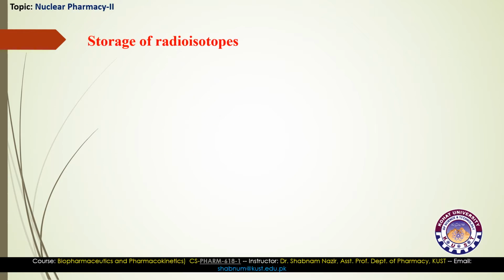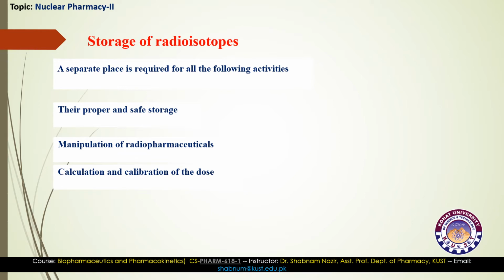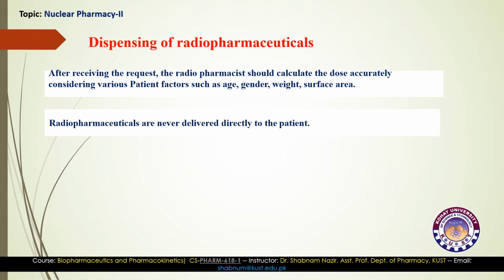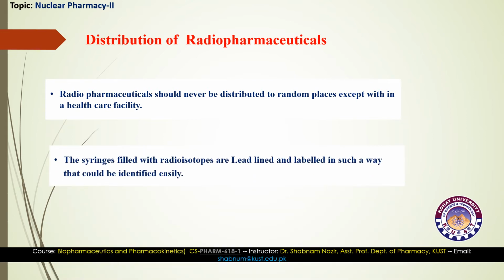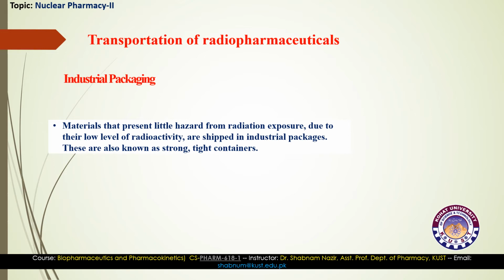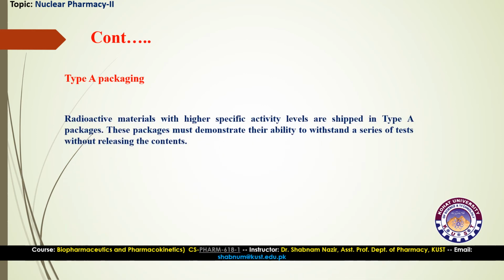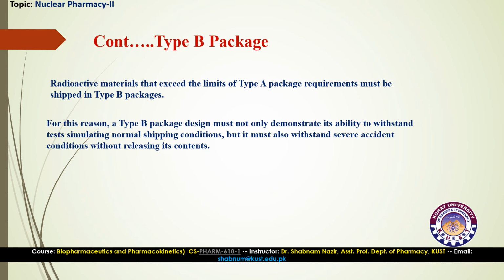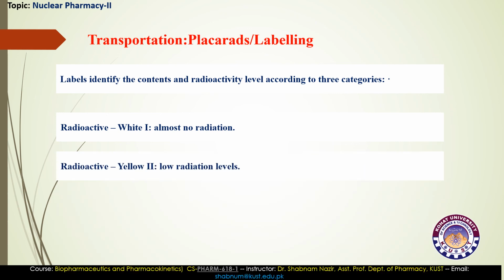Nuclear Pharmacy II